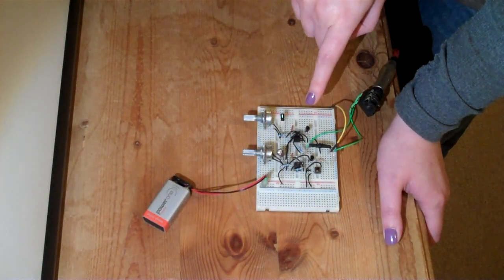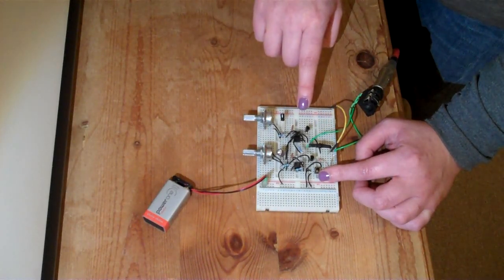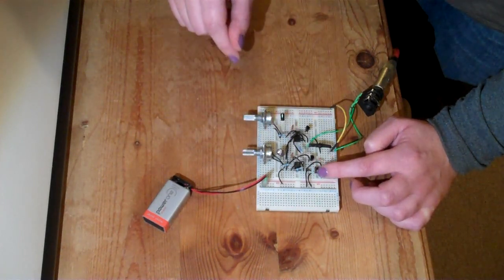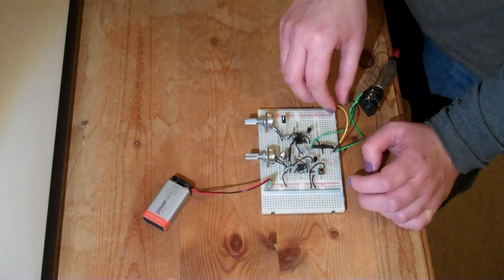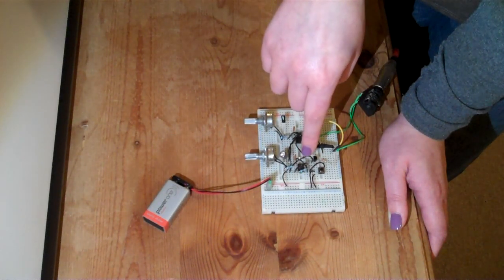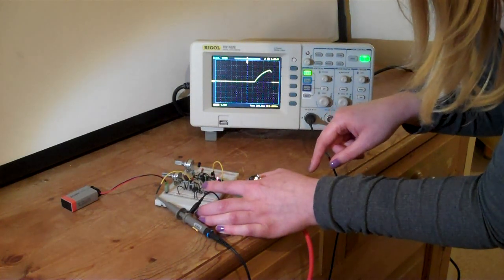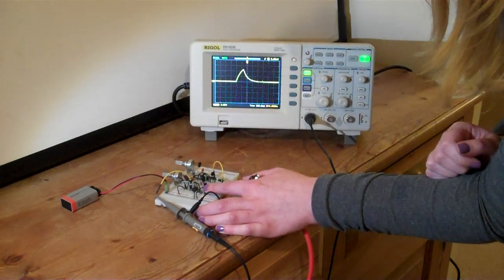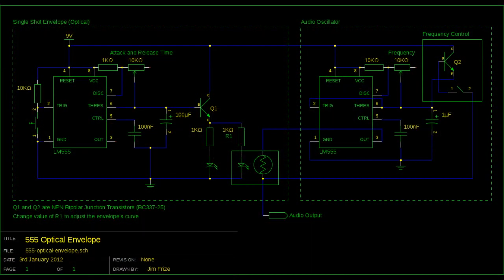555 Optical Envelope Generator with Kat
Kat takes a quick look at a new circuit design. This circuit uses a single 555 timer to generate an envelope which controls the brightness of an LED. The LED is then coupled with an LDR, allowing the envelope to control the amplitude and pitch of an audio oscillator.

In this particular implementation the frequency control is quite sensitive to impedance on the audio output, to get consistent pitch modulation we recommend using a buffer on the audio output.